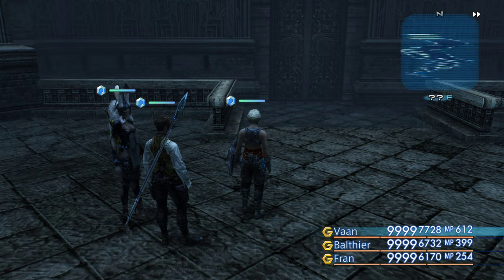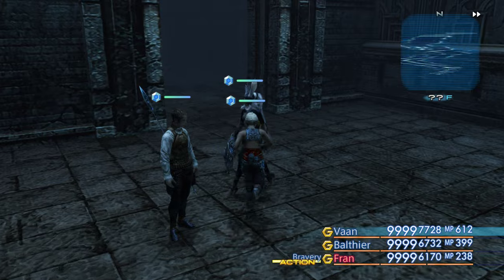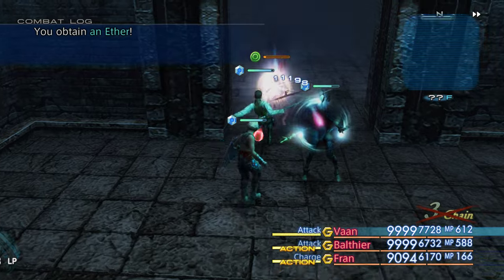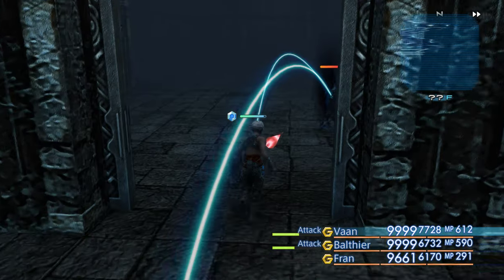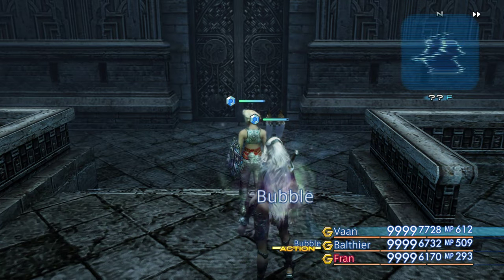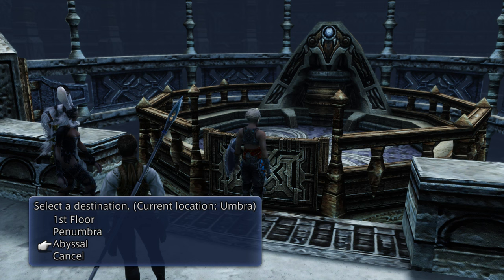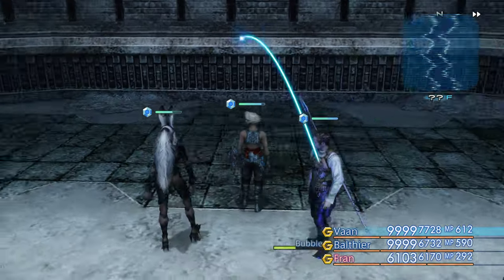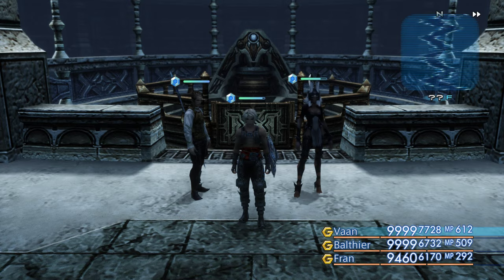Pharos-Subterra/Umbra & Ixion - FFXII:TZA (Part 83) Let's Play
Quoted from the Steam Page:
FINAL FANTASY XII THE ZODIAC AGE - This revered classic returns, now fully remastered for the first time for PC, featuring all new and enhanced gameplay.

RETURN TO THE WORLD OF IVALICE
Enter an era of war within the world of Ivalice. The small kingdom of Dalmasca, conquered by the Archadian Empire, is left in ruin and uncertainty. Princess Ashe, the one and only heir to the throne, devotes herself to the resistance to liberate her country.

Vaan, a young man who lost his family in the war, dreams of flying freely in the skies. In a fight for freedom and fallen royalty, join these unlikely allies and their companions as they embark on a heroic adventure to free their homeland.

Players both returning and new to the game will be immersed in a grand adventure that spans the world of Ivalice in an entirely fresh and improved experience.

KEY FEATURES:
New Zodiac Job system with improved battle mechanics.
Newly implemented trophies.
True 7.1 Surround sound including HD voicing and fully remastered music.
Choose between original in-game BGM, new re-orchestrated BGM and original soundtrack.
Endless adventure including hunts, battles and mini-games.
60 FPS - Ivalice will look even more spectacular running at 60FPS
Compatible with 21:9 ultra wide monitors
New Game Plus and New Game Minus
Maximized License Points and Gil
Full controller support, Steam Trading Cards and more!